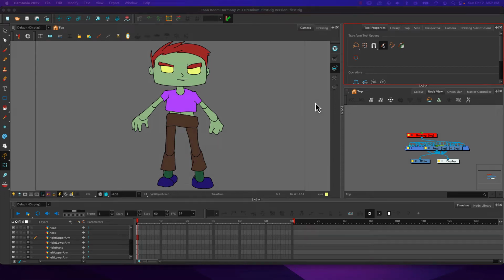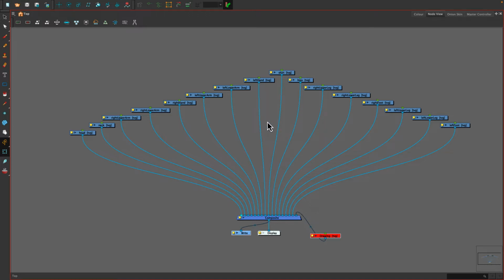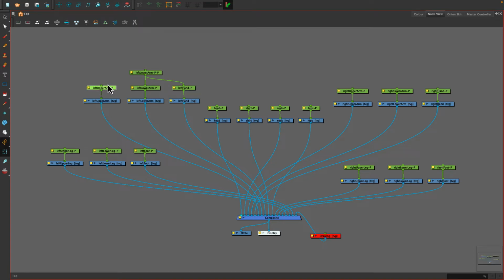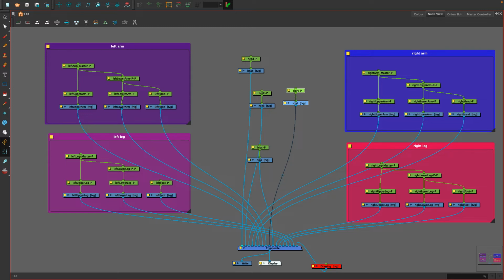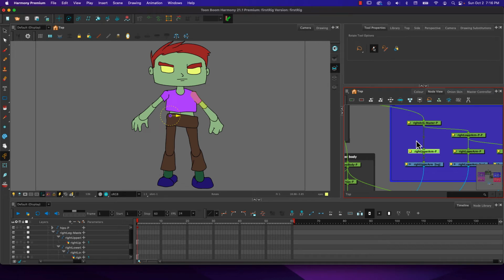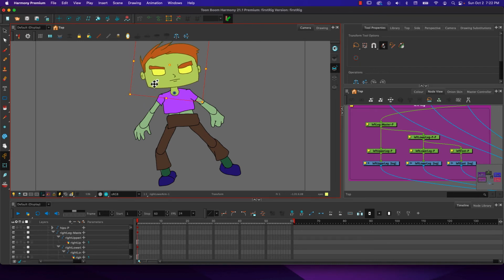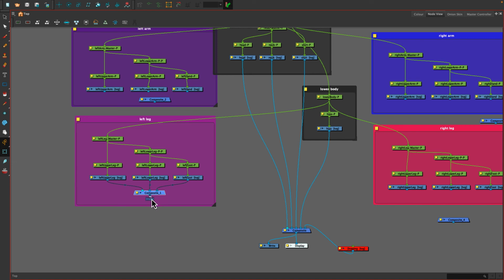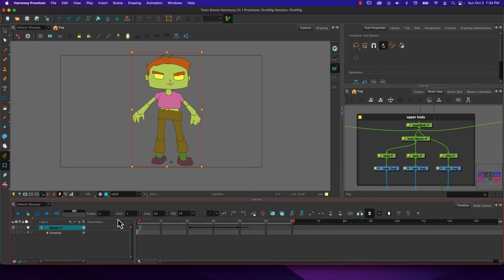Rigging your Character in Toon Boom Harmony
After creating the character artwork on separate layers it is time to rig them in the node view. Using pegs, backdrops, and composites we construct the character rig and prep it for animation.